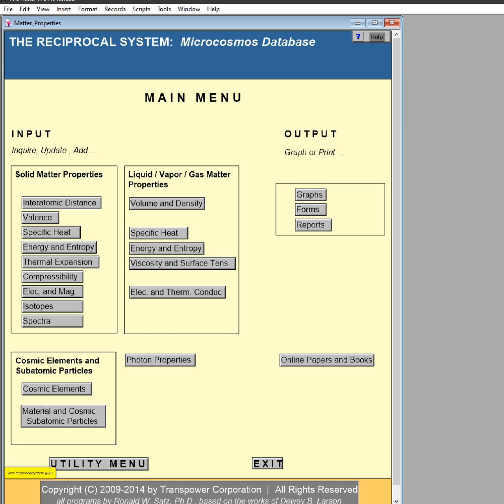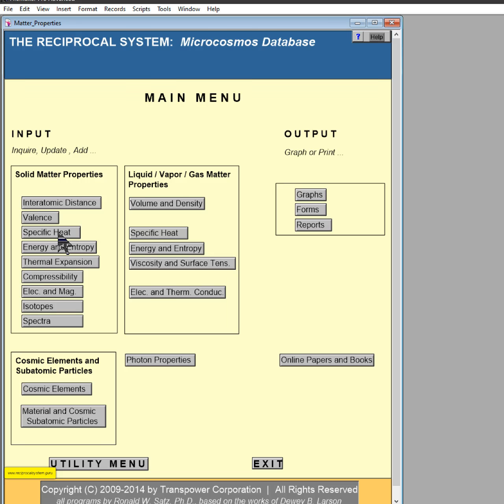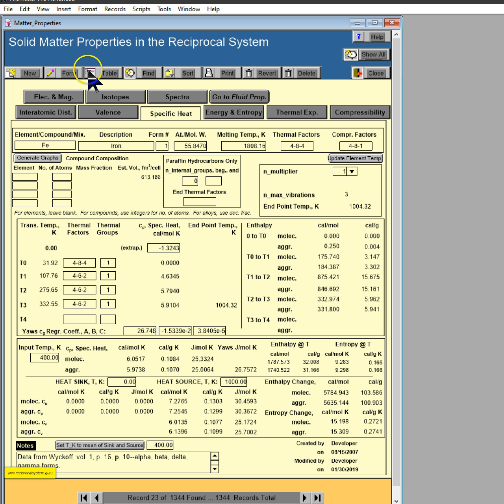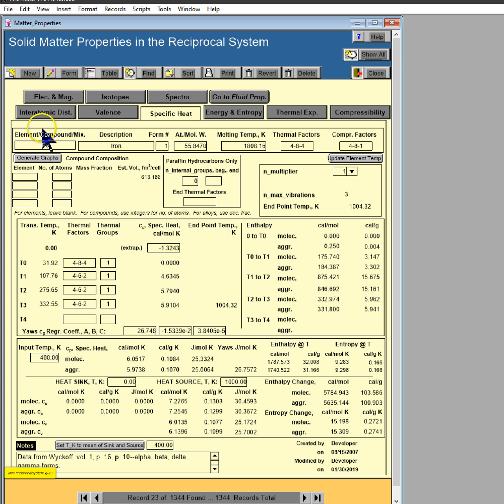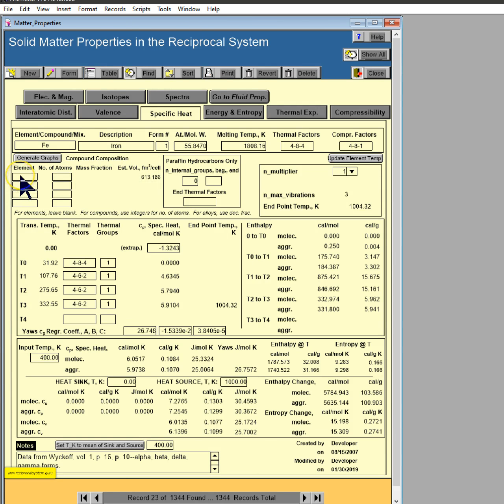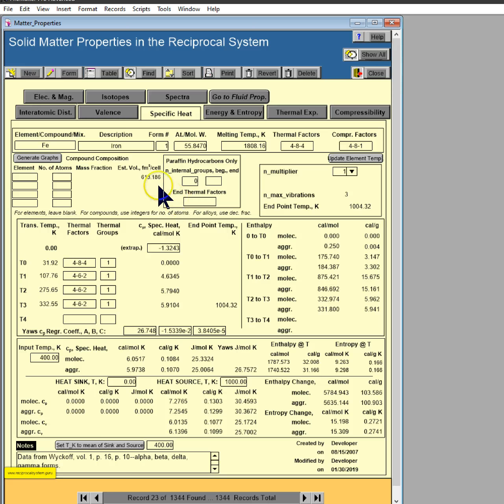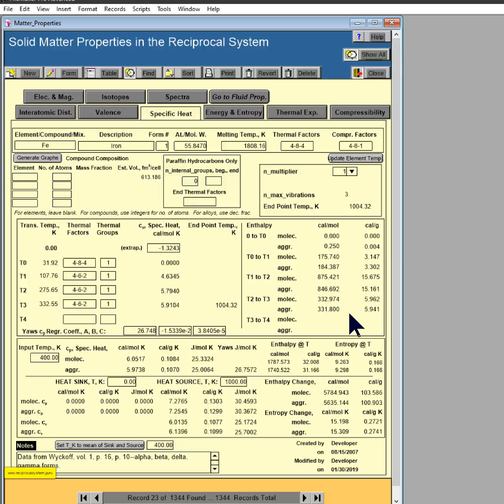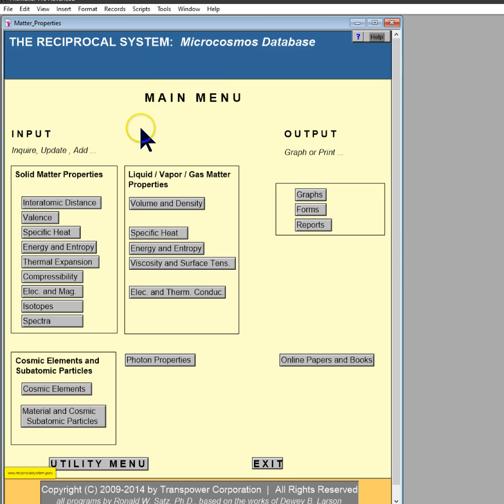The Reciprocal System: Microcosmos Database--Solid State Specific Heat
This screencast discusses one topic: The Reciprocal System: Microcosmos Database--Solid State Specific Heat.  An online description of the Reciprocal System is Dr. Satz is the author of The Unmysterious Universe, The Reciprocal System: Microcosmos Database, The Reciprocal System: Macrocosmos Database, and Existents and Interactions: A Computational Treatise of the Reciprocal System--The True Theory of Everything. He is also the author of Optimal Economist: An Implementation of Larsonian Econophysics.